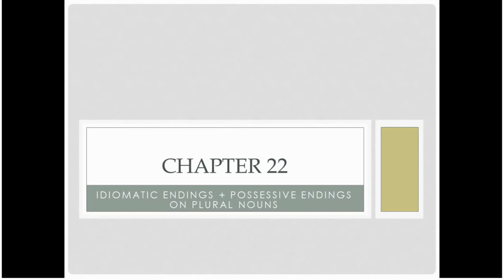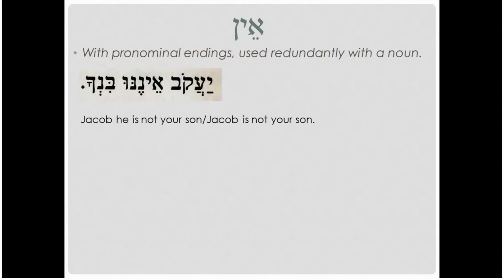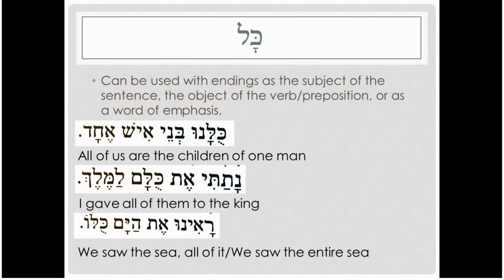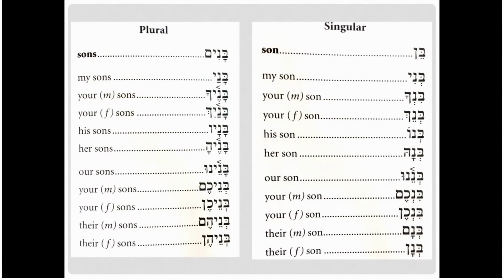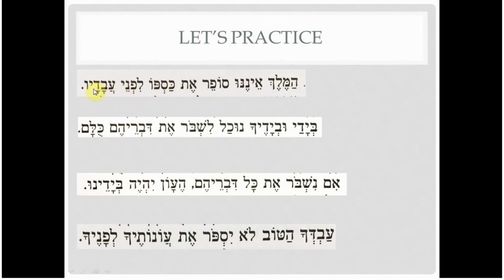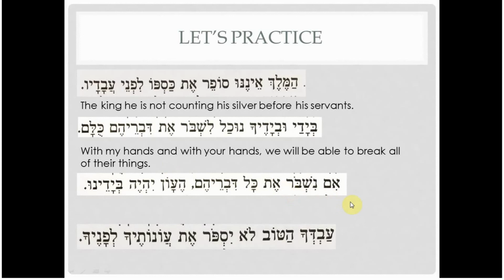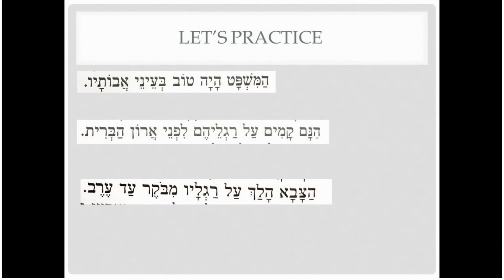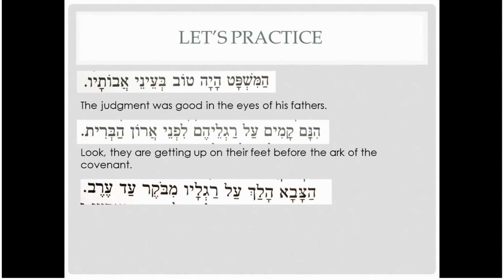Video 13 Final, Chapter 22